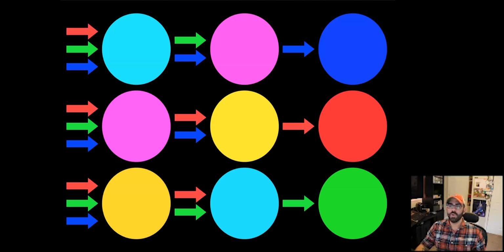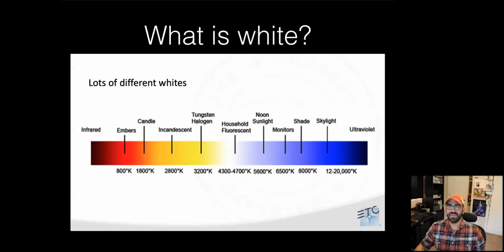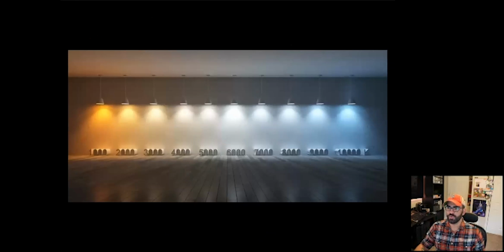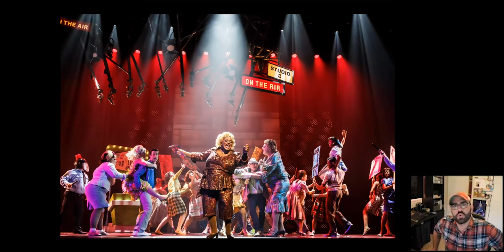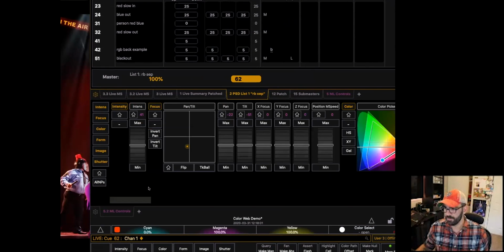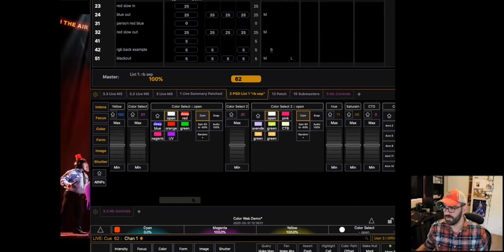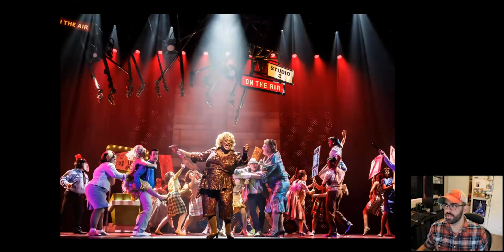06 - What is White?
In this video, we examine what "white" is and how we can balance different sources in our designs.

Software used:
ETC Nomad
Capture 2019